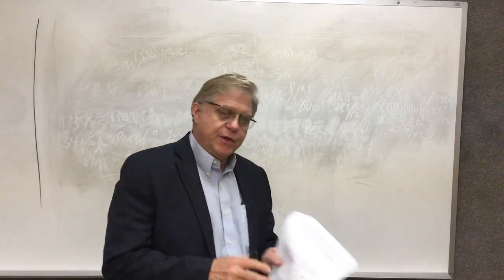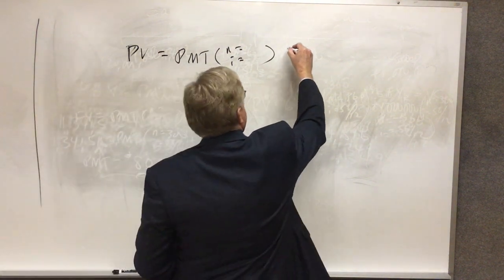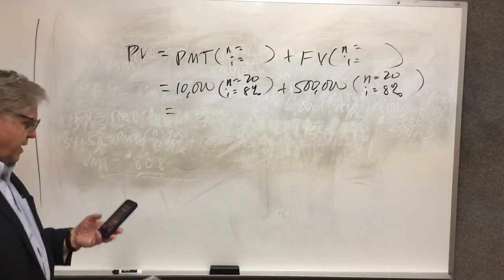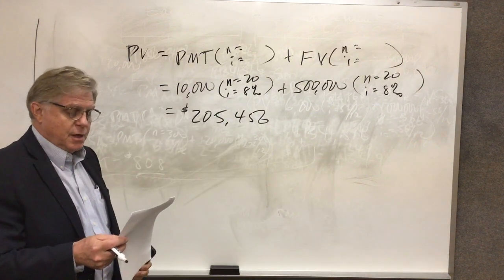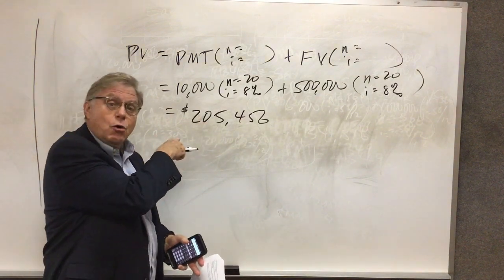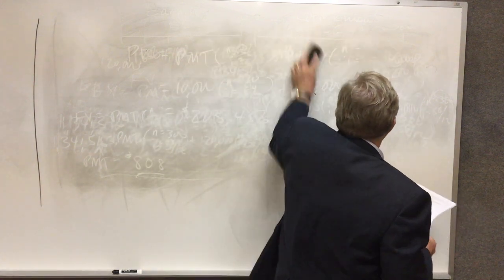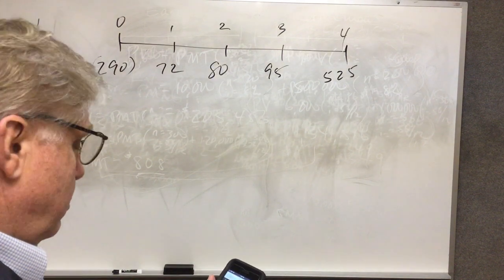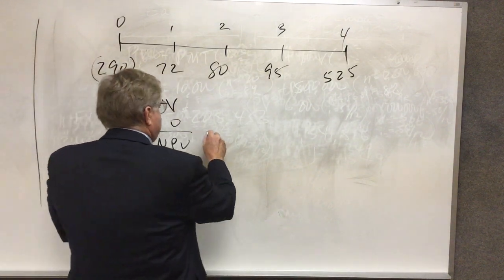Claire Voyant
This is an explanation of the Claire Voyant problem from TV of Money notes in Managerial Finance class.